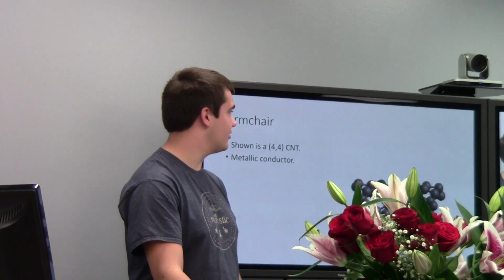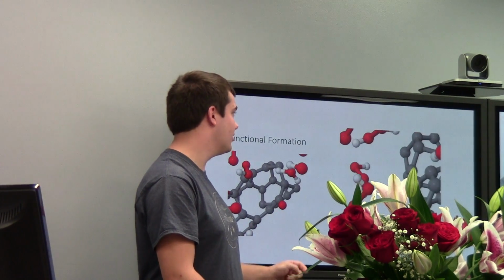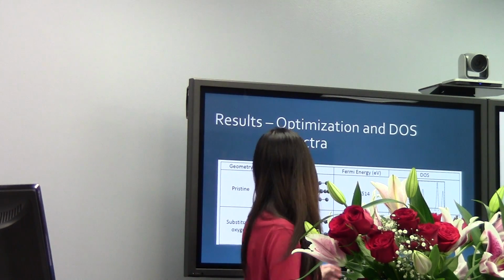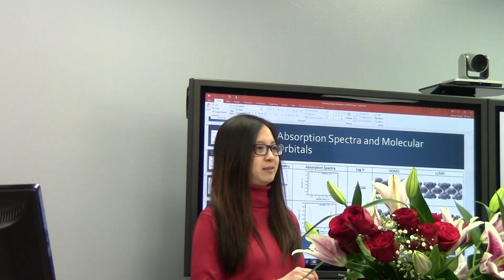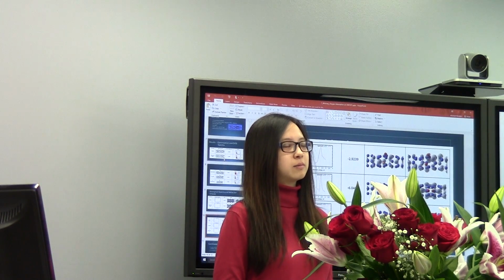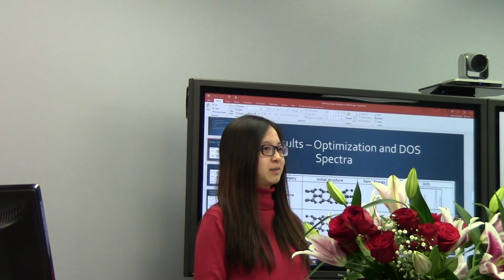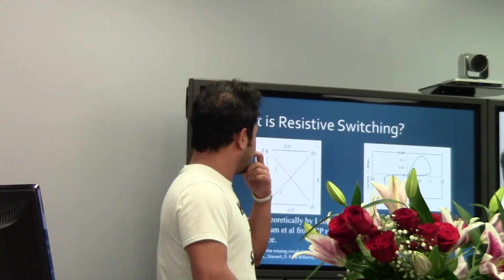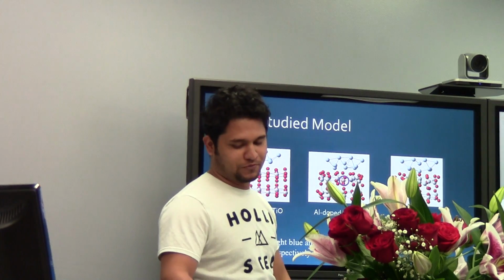CHEM467, Lecture #30, camera #2, part 3/4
Camera by Brendon Disrud